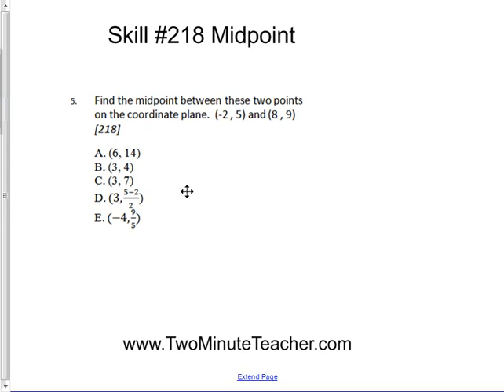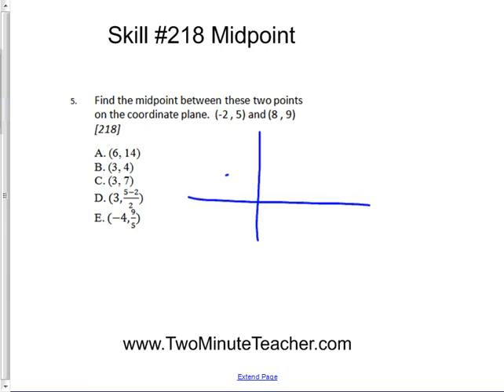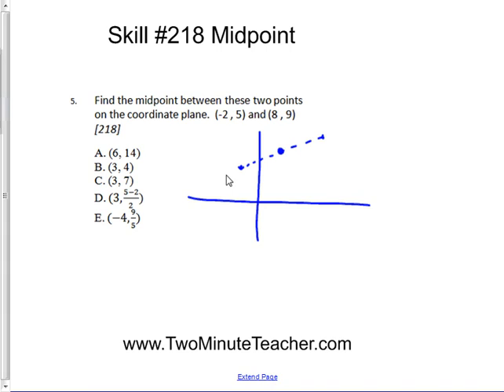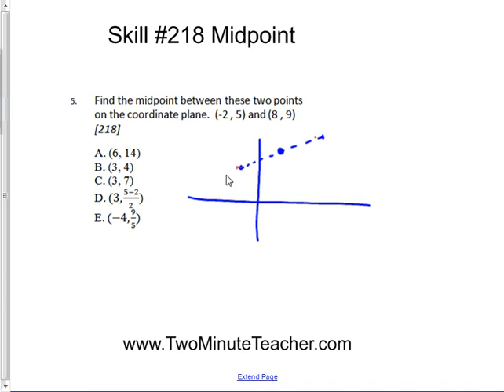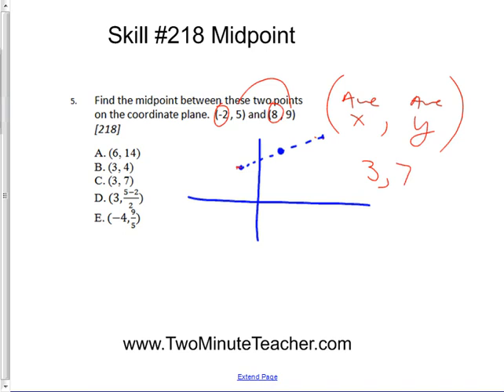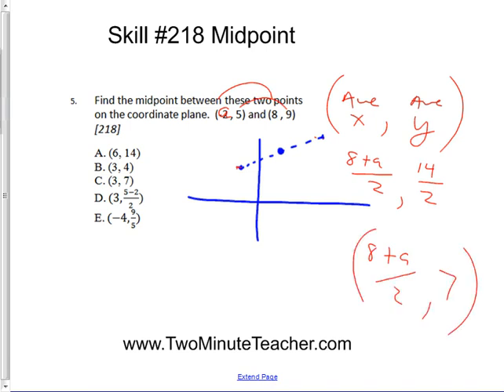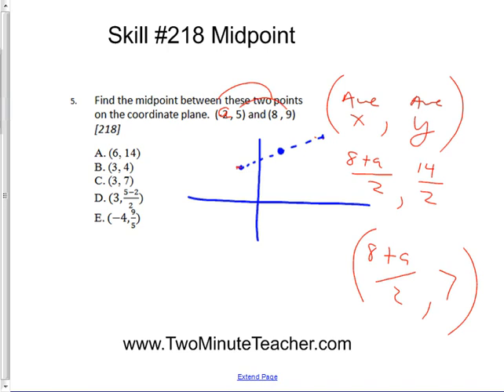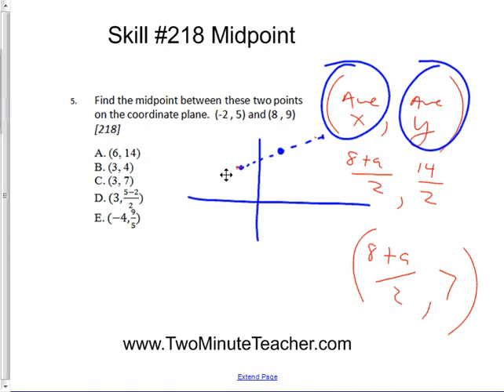Skill 218 Midpoint